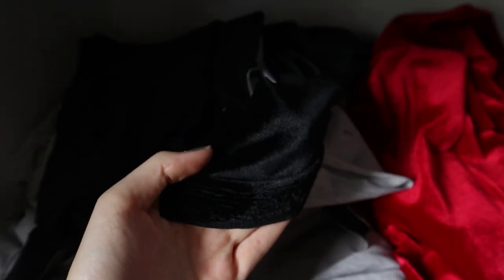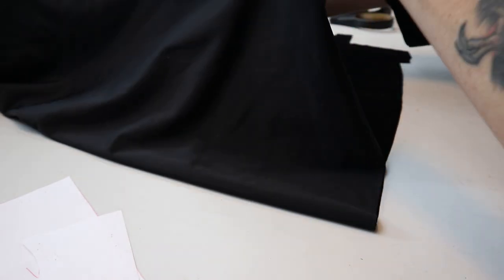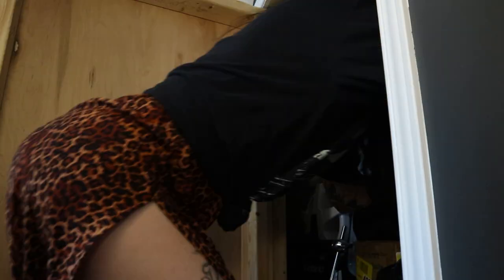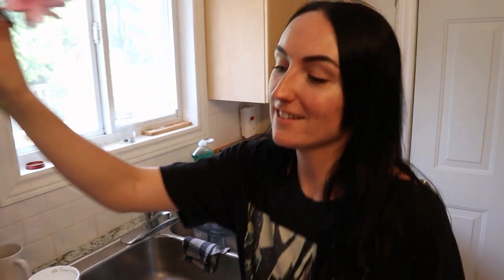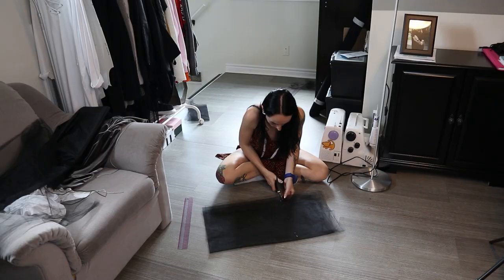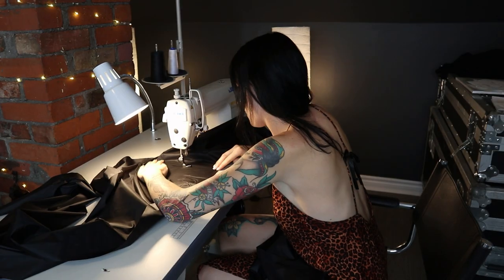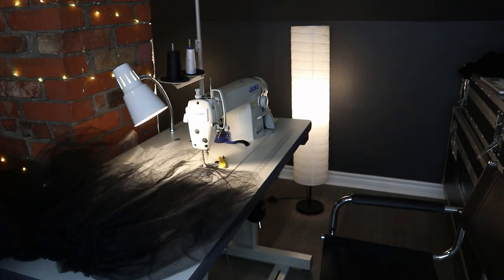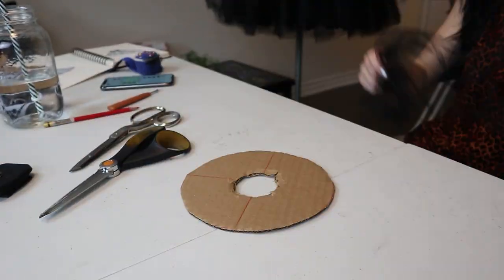I Made This Pom Pom Dress In One Day!